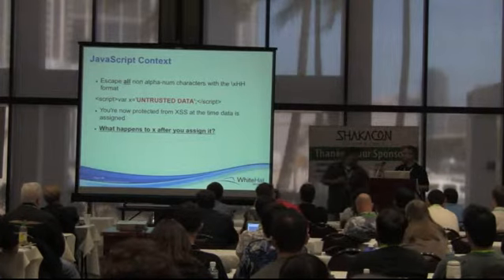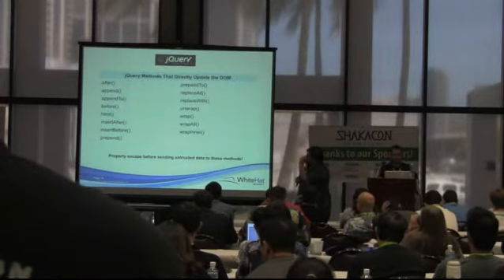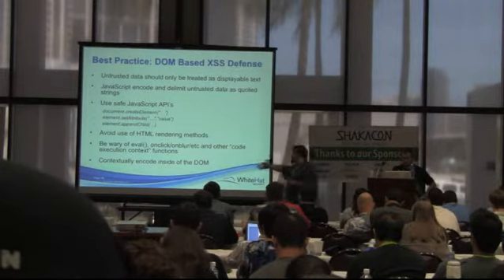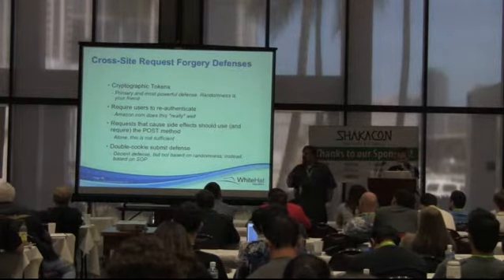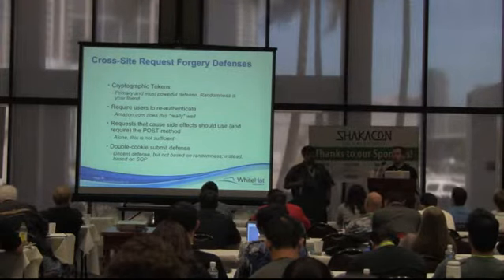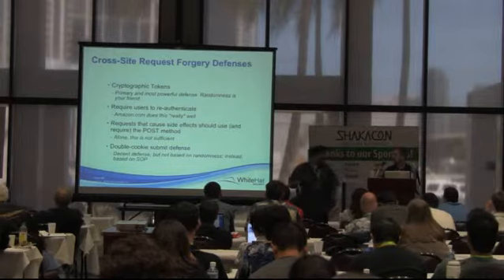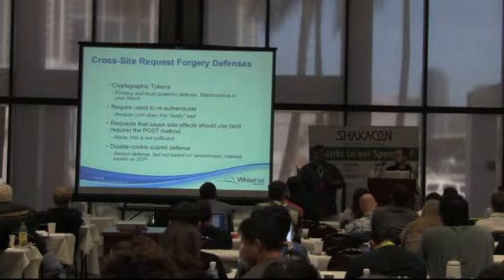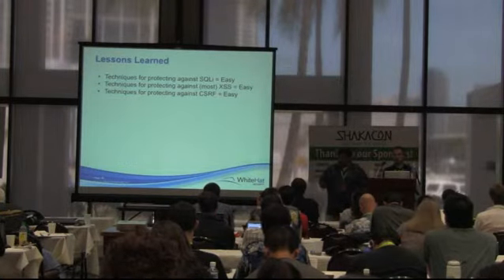Web Security Attack & Defense by Jim Manico & Matt Johansen (Continued)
This talk will present a fast-paced wide-range of web application security vulnerability categories from both an attack and defense perspective.  The presenters will illustrate the specific vulnerabilities, demonstrate a variety of different exploitation techniques, and then demonstrate developer-centric defense methods to stop said attacks deep in code. This same method will be used evaluate several real-work hacks from 2011 and 2012. Not only will we analyze some recent and devastating real world web application hacks, but we will also explain how they could have been stopped via defensive coding techniques.